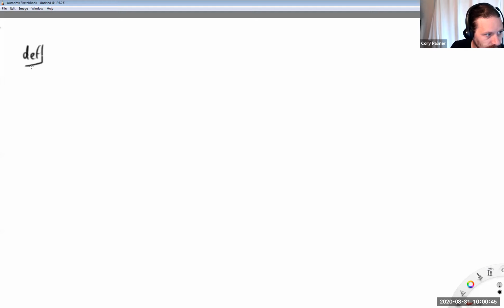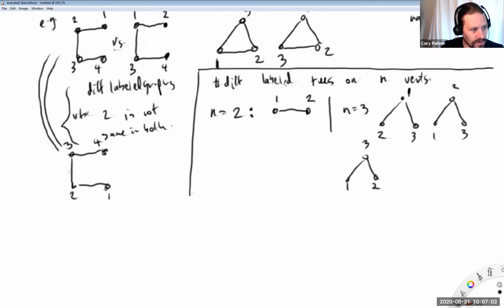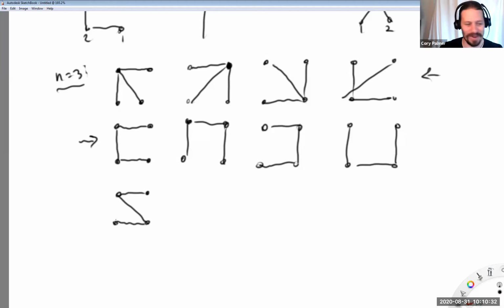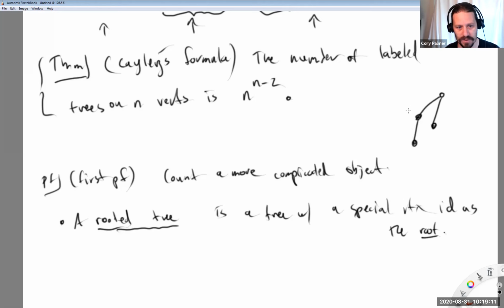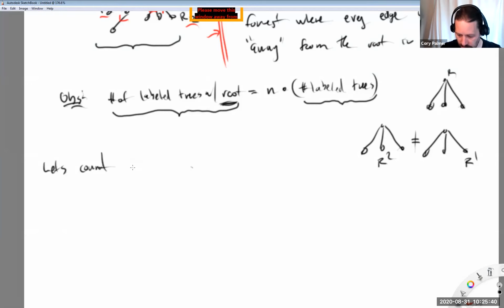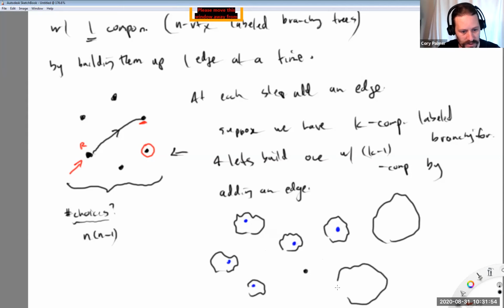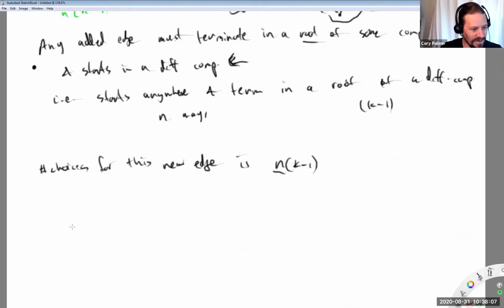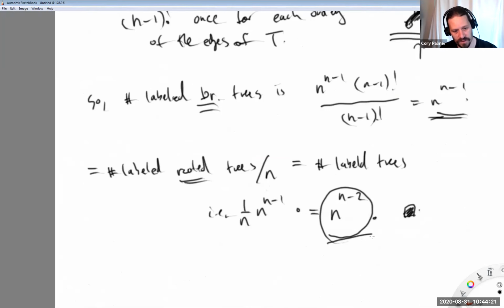Graph Theory - Cayley's formula, I (Lecture 6)